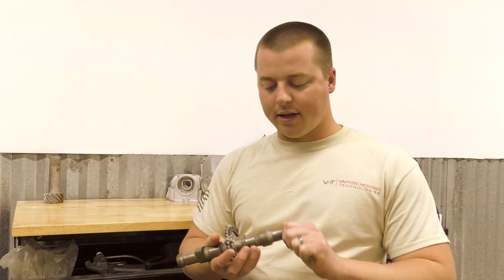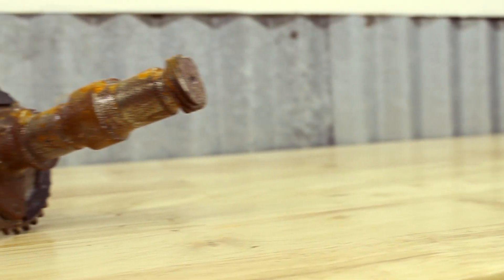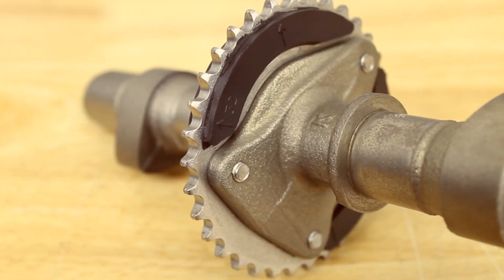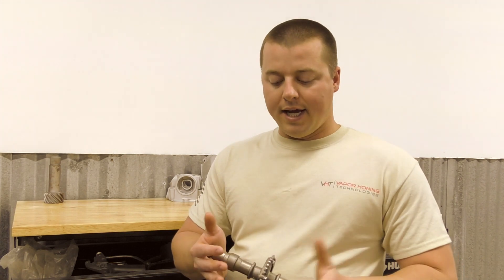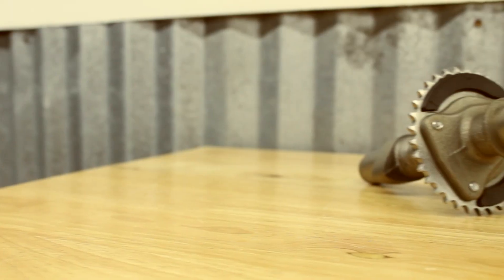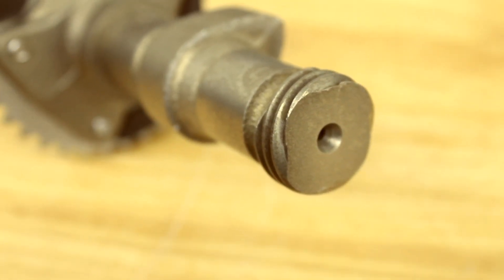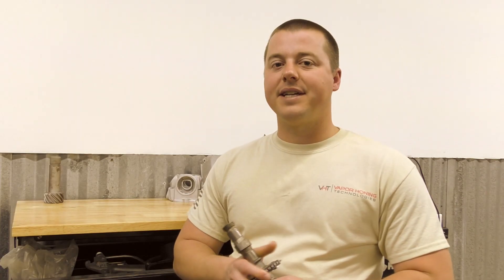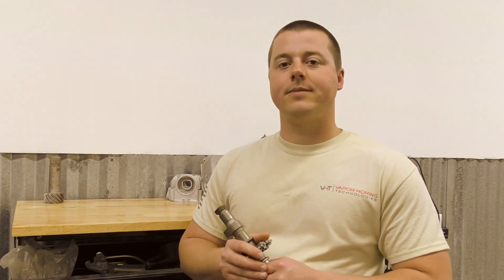Vapor Honing using a Non-aggressive media - Vapor Honing Technologies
Doing another general cleaning application. Last video, we demonstrated on how to use an aggressive media to clean and prep a part. Now, we're showing how glass bead or ceramic bead, which are non-aggressive medias, work on cleaning and prepping.